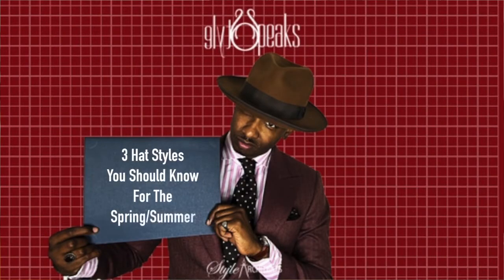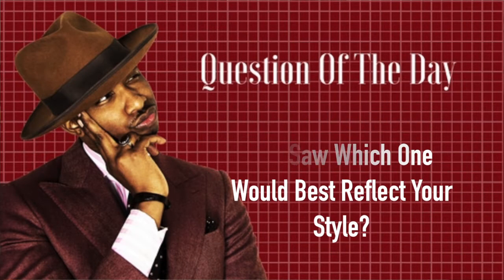Style Speaks 3 Hats You Should Know About For The Spring And Summer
I’m not going to lie while I enjoy the winter and it’s opportunity to layer looks and play with fabrics. I’m over the winter and ready for the warmth of spring and summer. And with the spring and summer come summer hats. When it comes to summer hat styles we could jump down a rabbit hole with the types but we won’t today.

Today we’re going to talk about the three main hat styles you should know about to keep you protected from the sun while maintaining your cool, what they say about your style and when you should wear them. The Three hats styles are the panama, the straw fedora, and the boater. And there are two other caps you should know about.

The Panama Hat- The Panama hat is actually made in Ecuador and they woven from the fibers of the paja toquila (pa-ha toe kee ha) palm tree leaves. The way they are woven keeps the head cool and is often a whitish or egg shell color. Because of the color and the lightness its often associated with more casual wear, like something you would take on your vacation or when you’re spending time around the the pool or hanging out at a bar b que. But don’t get it twisted these crowns still express a level of sophistication when you are wearing it.
Straw Fedora while a fedora can be made with felt they can also be made of straw as well with the different weights and thickness of straw speaking to it’s casualness or formality but its the most versatile style of the group. You a can easily wear it to the office or wear it to happy hour or a casual engagement after.  To get the most versatility out of one, buy a tan or brown one.
The straw boater, basher, skimmer, cady, katie, canotier, somer, sennit hat, or in Japan, can-can hat) is a kind of summer hat worn by men, regarded as somewhat formal, even though most men aren’t wearing evening suits and dinner jackets they still give the appearance of relaxed elegance.

Over the next few days we’ll explore these more in the depth but for those of you who aren’t interested in these styles you do have the options of flat caps and baseball caps just that can be used in casual situations but I’m not a fan of wearing baseball hats with suits it’s just not a look that I prefer, however with society becoming more casual it is an option.